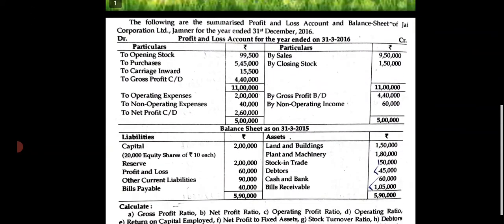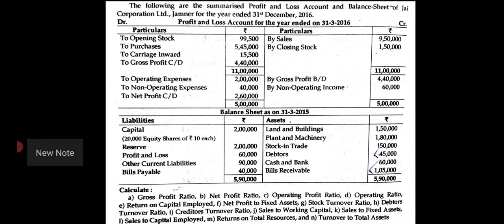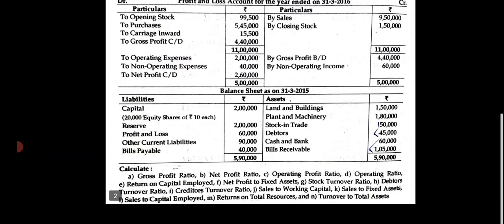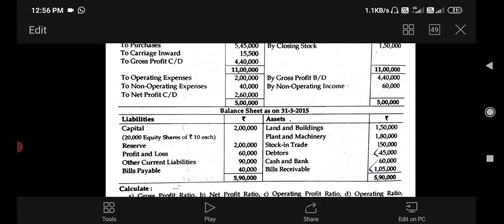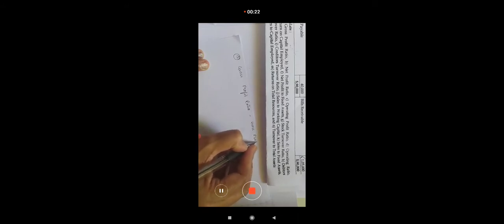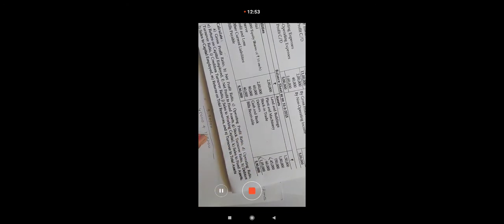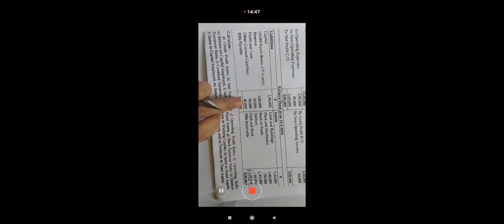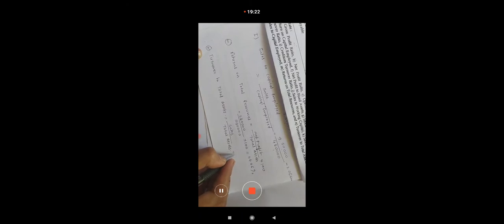Advanced accounting ( T. Y. B. Com )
Topic no 8 Analysis of Financial Statements ( problem no 6 )